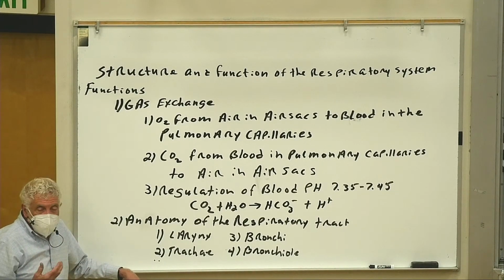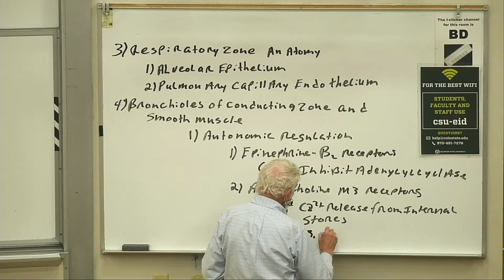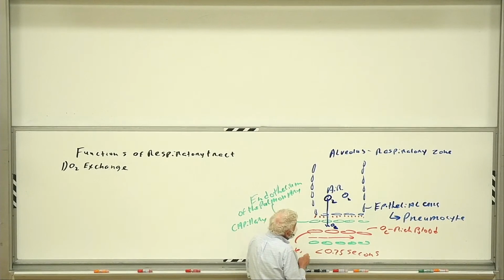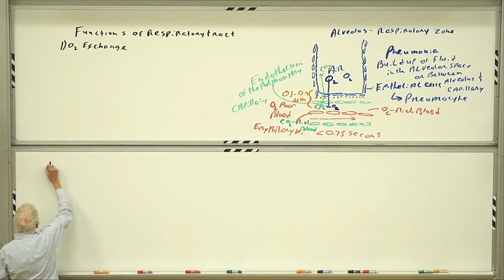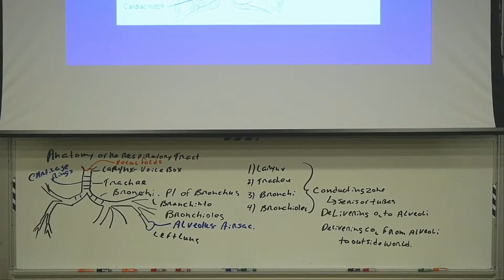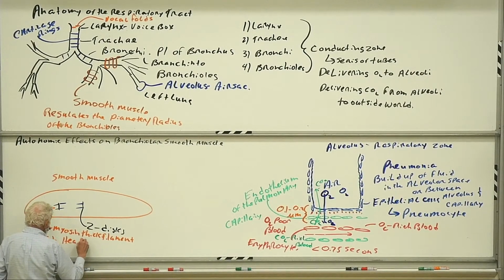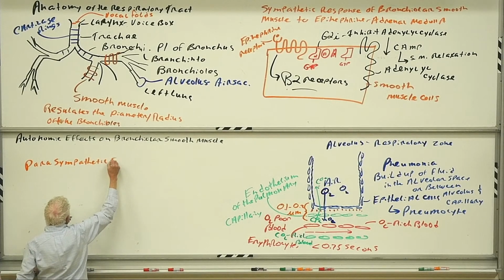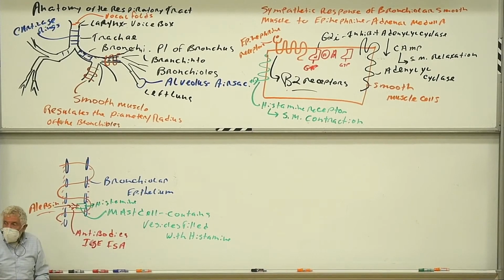CSU BMS 300 FA 21 Lecture 41b